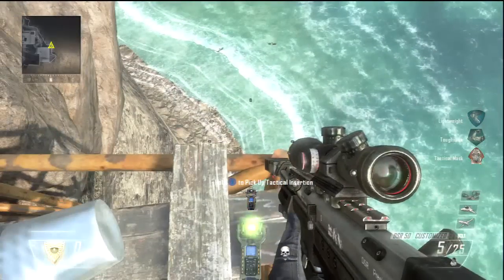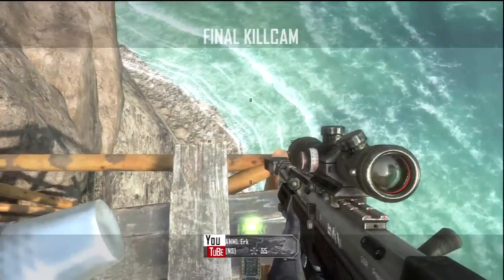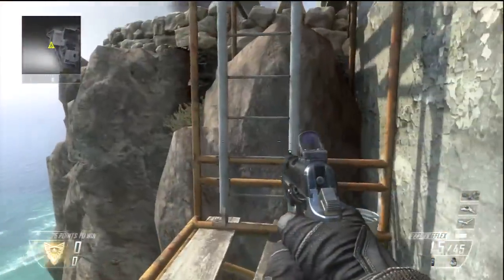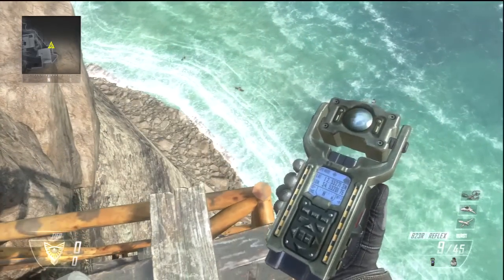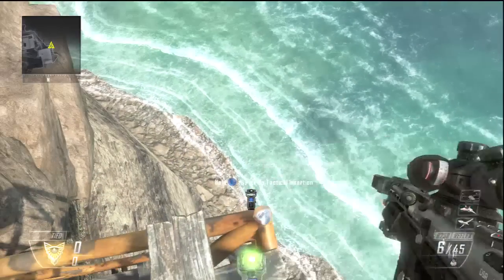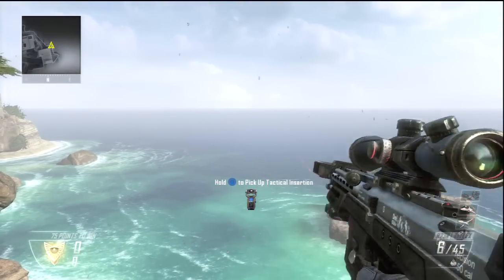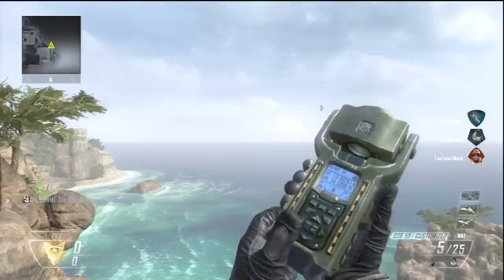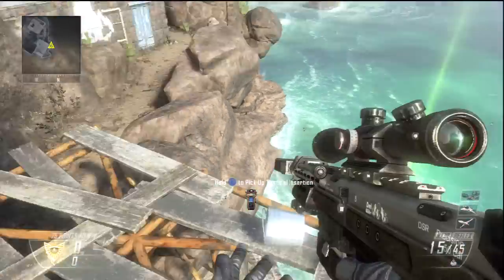Backwards Suicide Shot Ladderstall | Yemen | HD Voice Tutorial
Here is one of the sickest shots i know on black Ops 2, can you please drop a like for me. I know many more backwards stalls, so 40 likes once again and i will do another backwards one! Leave a comment telling me what other maps you want to see/ ladder stalls.

Add me on skype: Travistankee
Add me on Xbox: Erklin